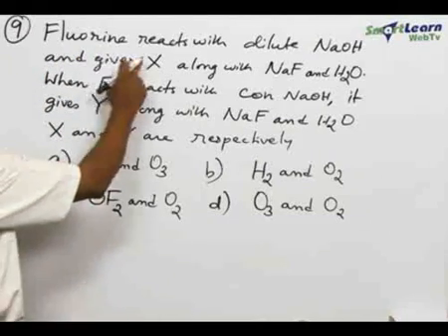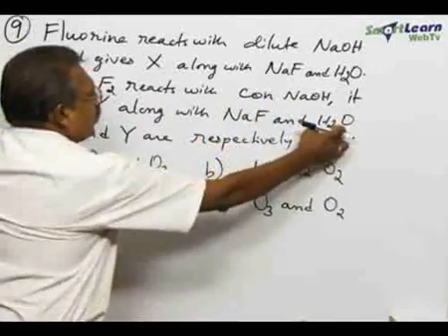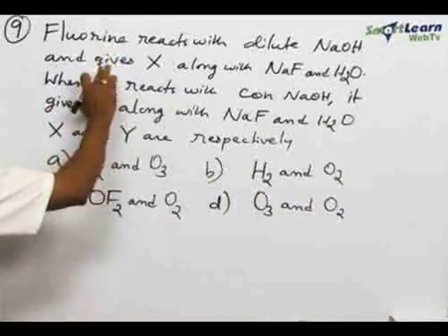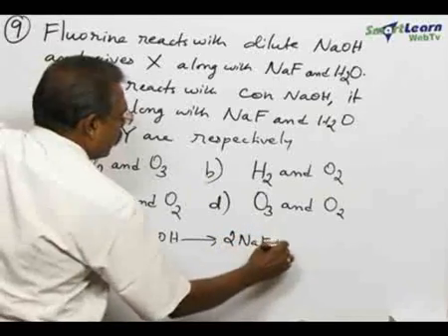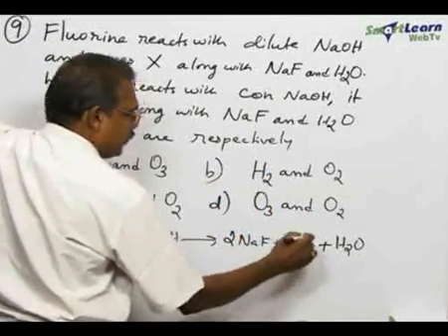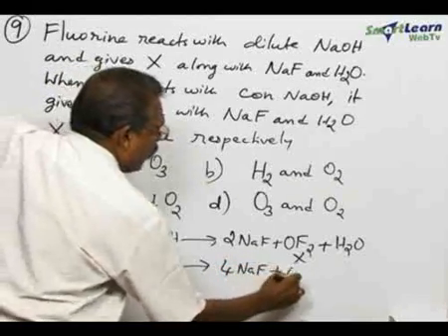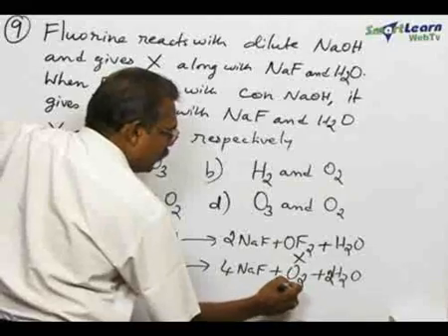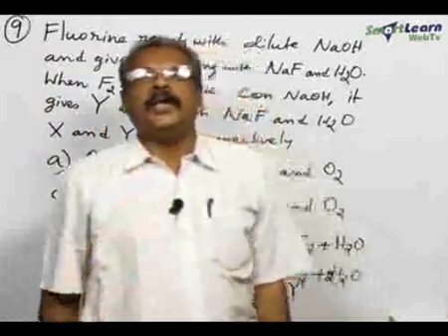s-Block Elements - Concept Builder 1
s-Block Elements  - These concepts are explained in this video